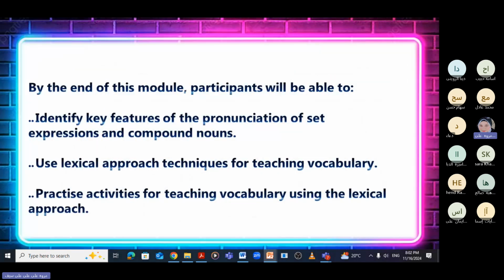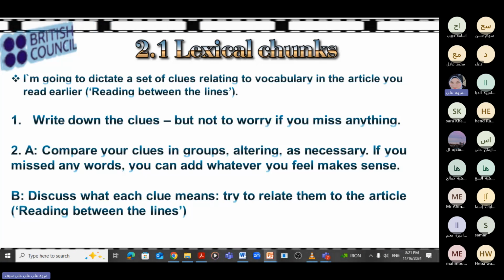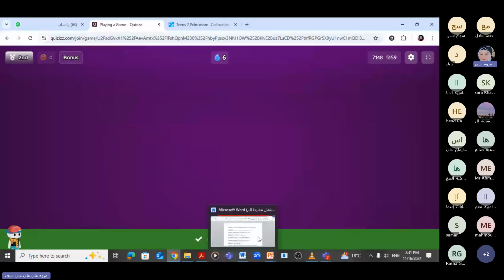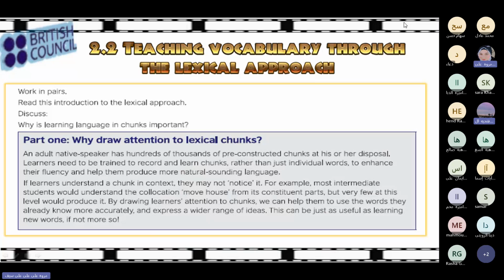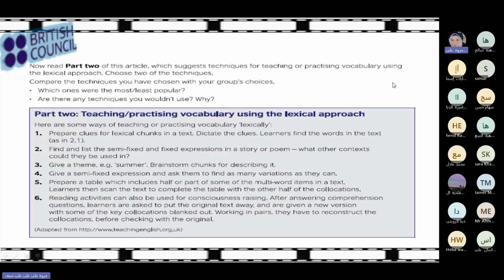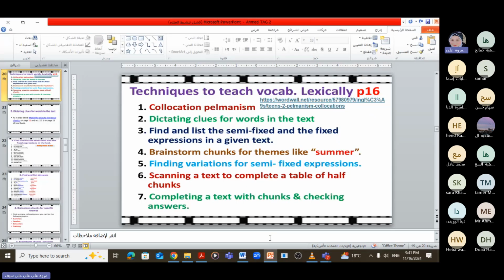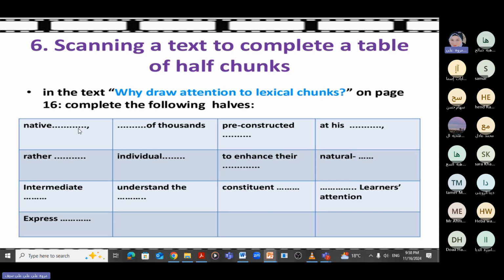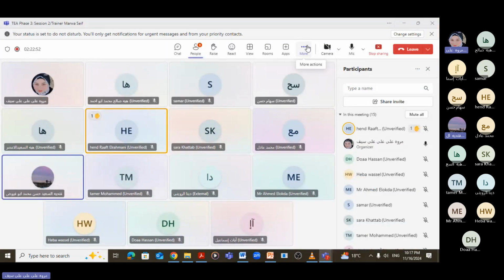Teach. Engage. Aspire/ a TEFL course for EFL teachers/ Session 2 / 2025/Trainer Marwa Seif